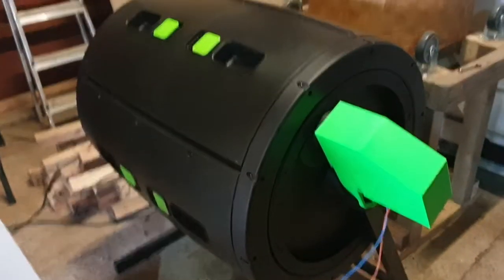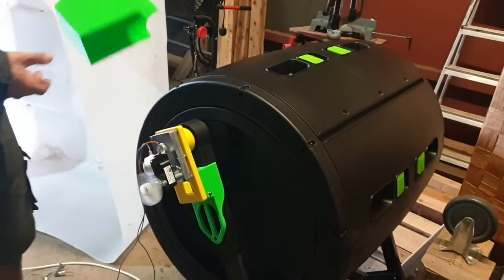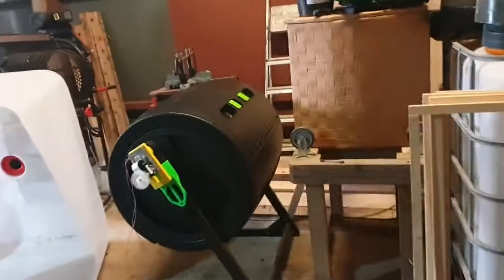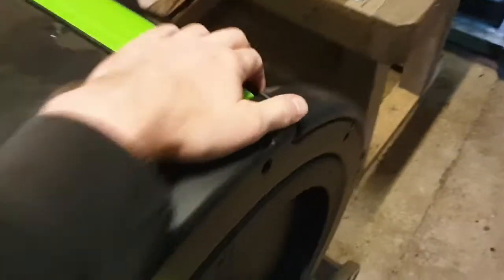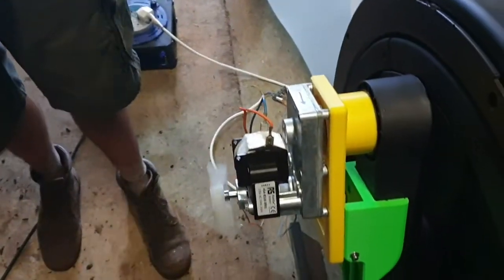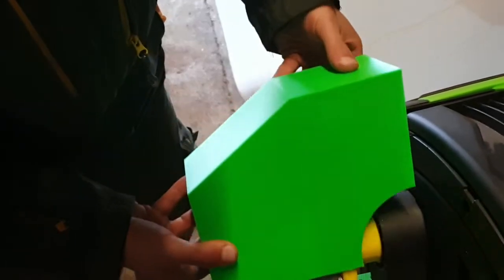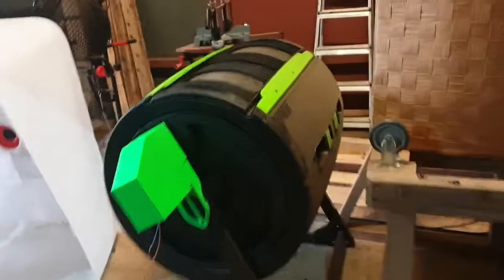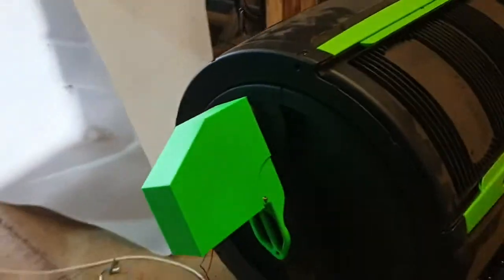Maze compost tumbler powered with a continuous operation motor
this set up uses a few 3D printed parts and an off the shelf motor and coupler. it can be set on a timer and produce compost without intervention.